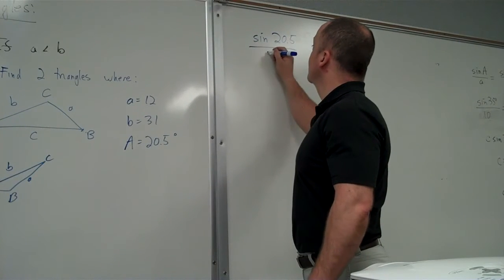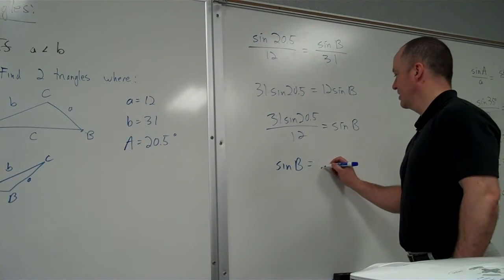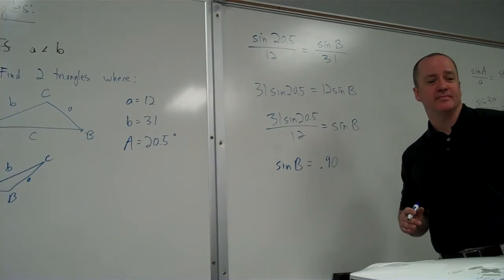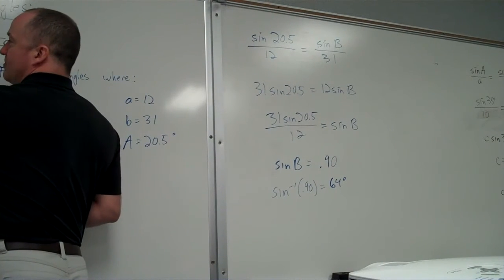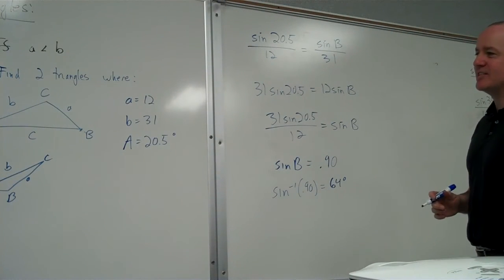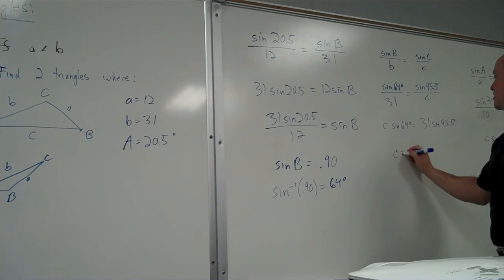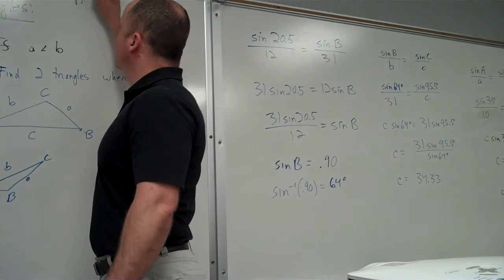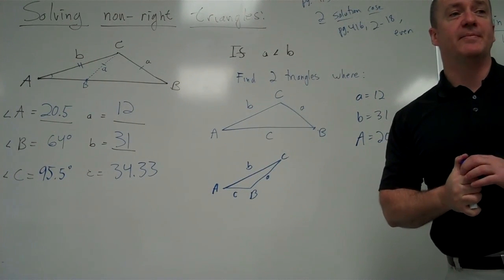2010.02.22 Precalculus Law of Sines 5